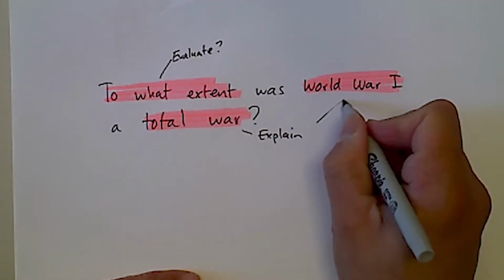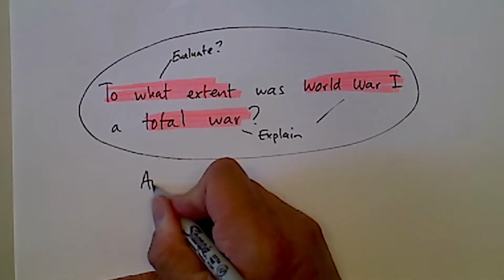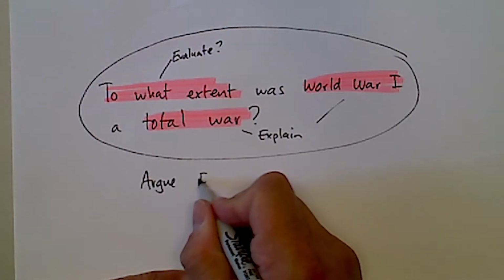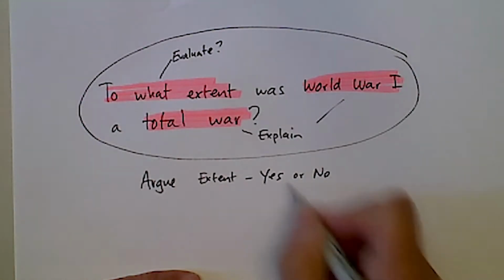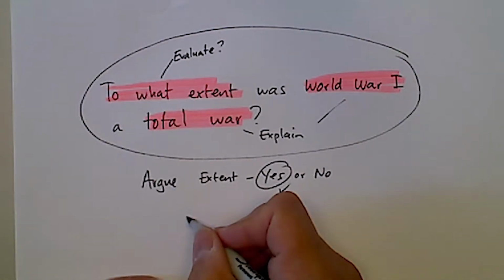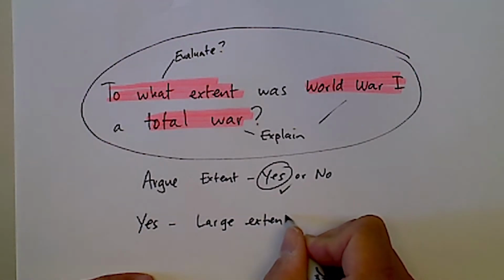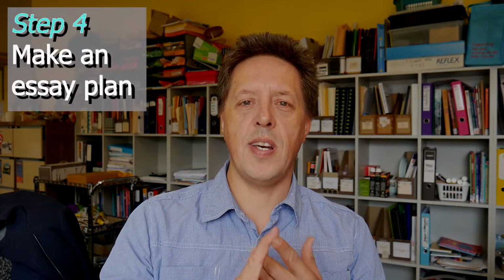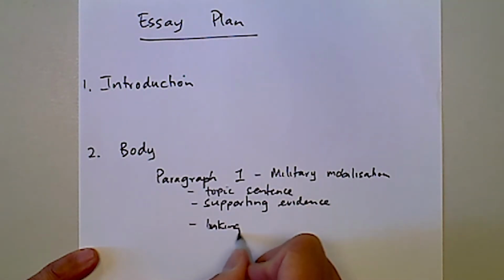Part 1 - Preparing to write an essay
essay writing, essay prep, essay planning